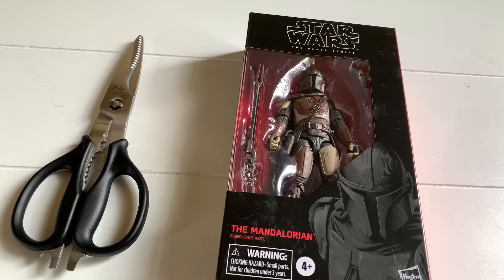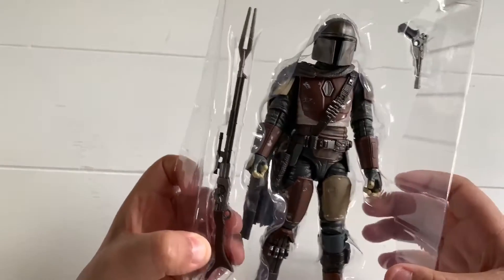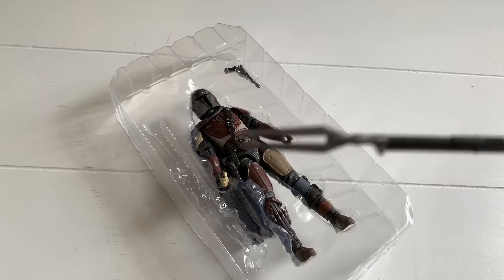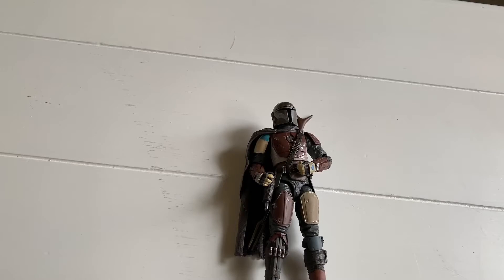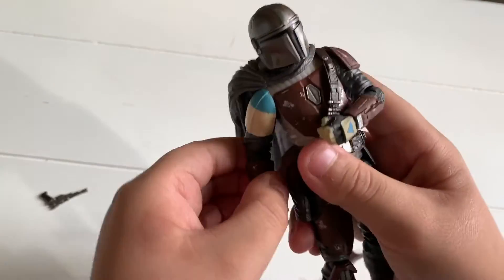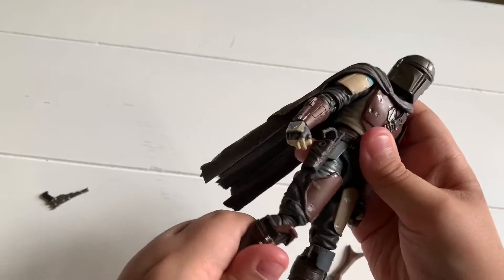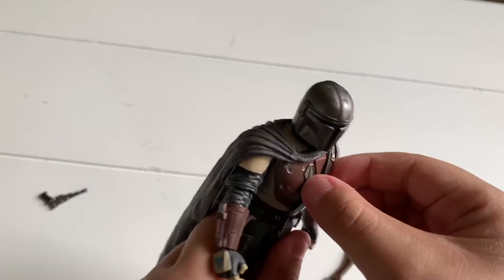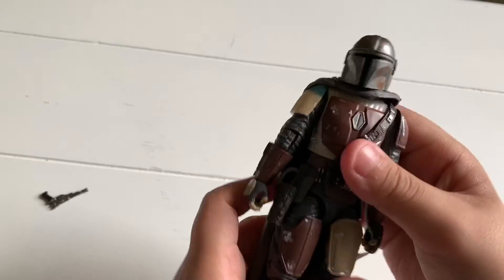Reviewing the Black series Mandalorian